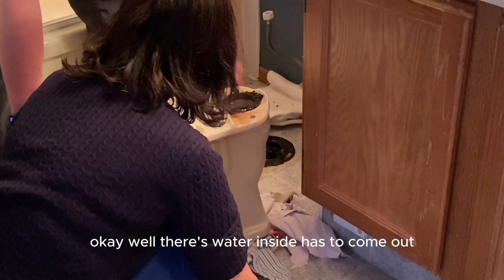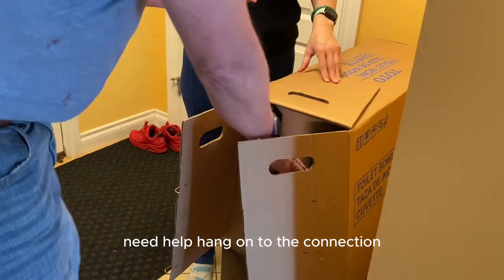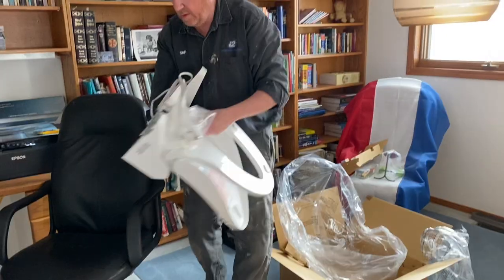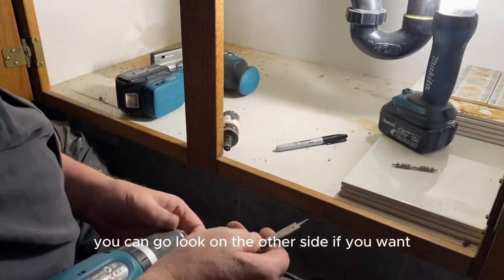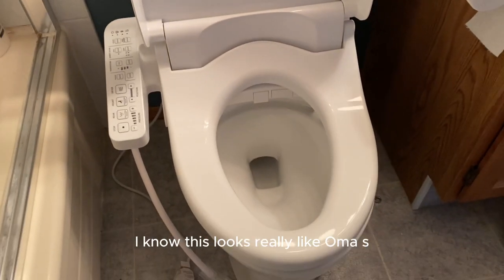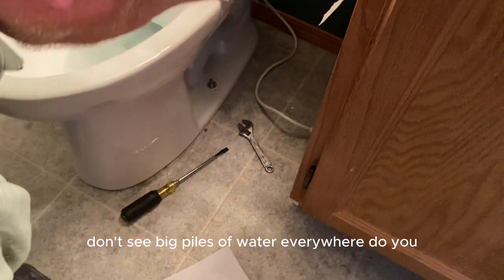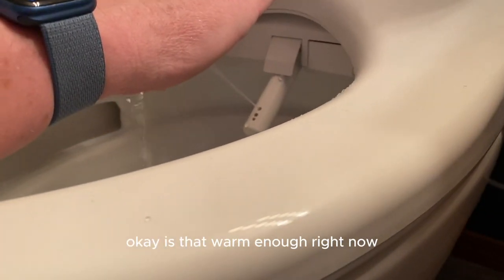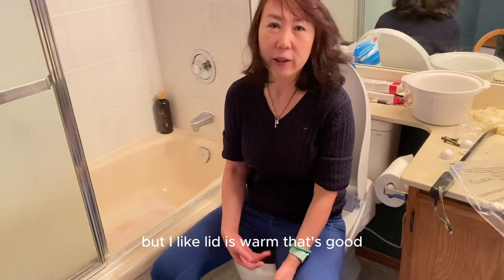2024 Family Day! TOTO Racing Toilet Project is done! 享受Sunroom的下午阳光！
My husband decided it was time for him to be nice to my bottom, so he installed this very fine toilet, complete with heated seat and automatic wash!
2024家庭日生活分享！